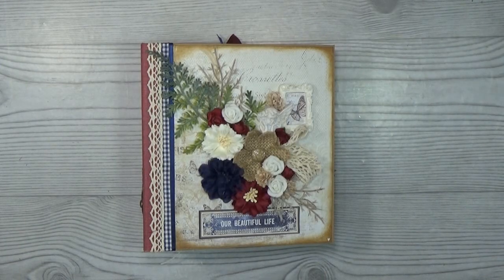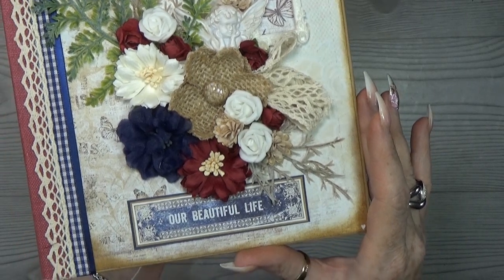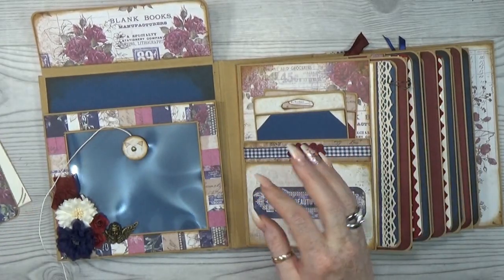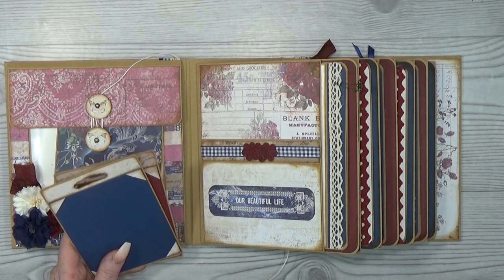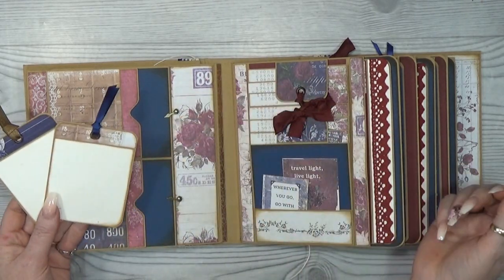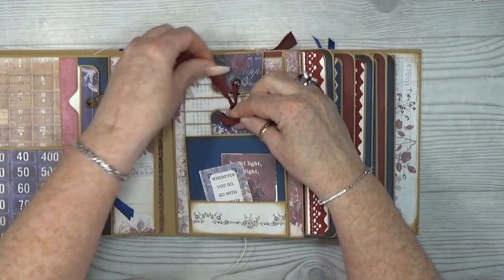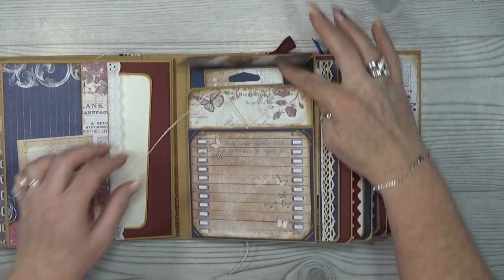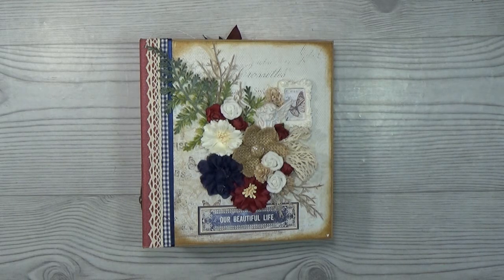Prima Darcelle Mini Album Walkthrough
hello hello my lovely craft friends
today i like to share you my new project PRIMA DARCELLE mini album
i used the prima marketing papers collection darcelle
i just love the dark blue and the aubergine combination
just a perfect match love the contrast
flowers makes it everything nice romantic
these papers are for every ocasion to use

there is also a kit available in my etsy shop
please check it out if there are still available
dont wait too long its a limited edition

 love you.